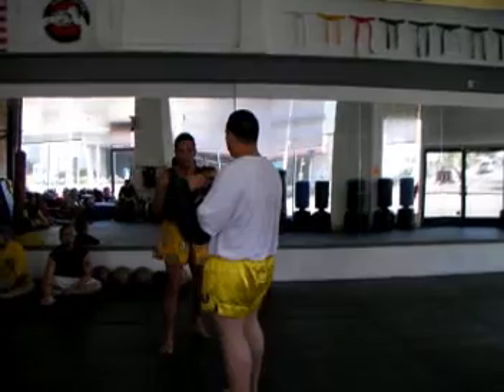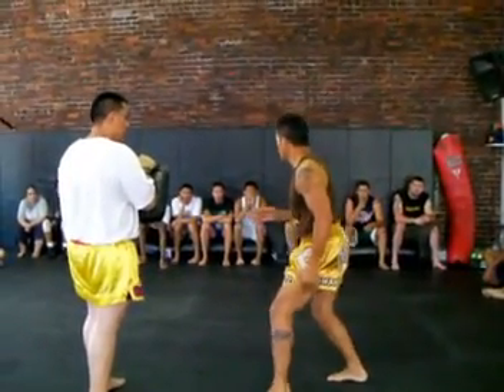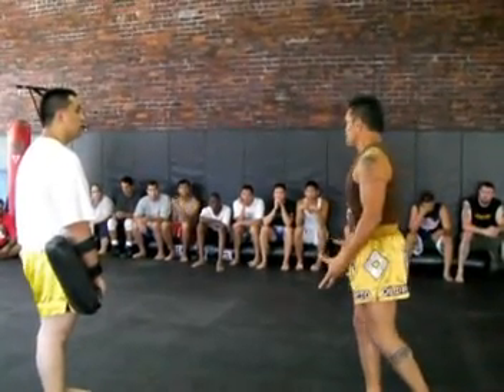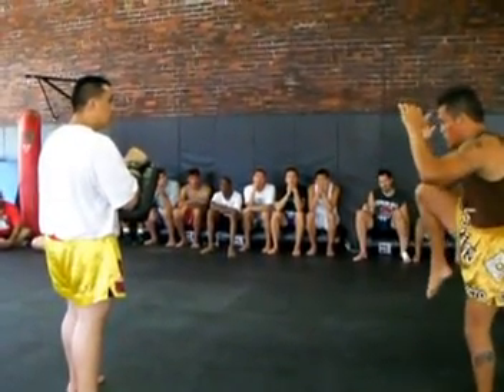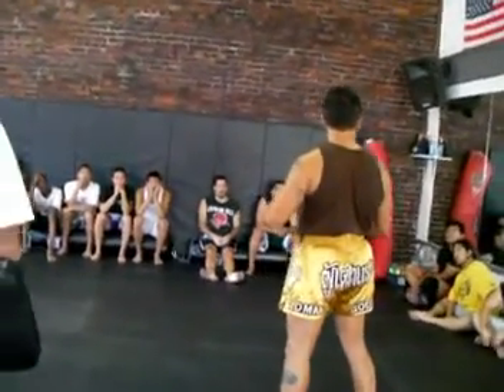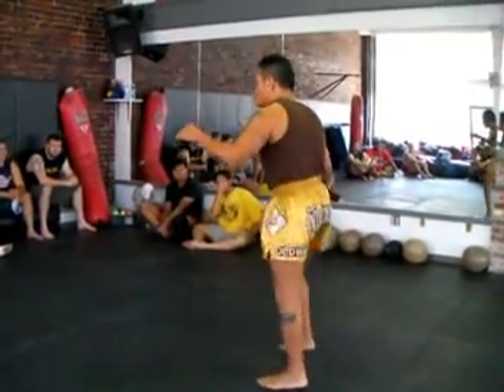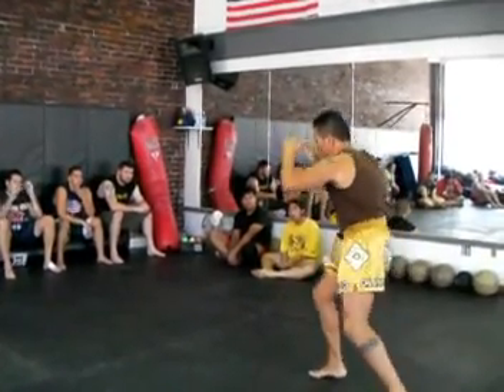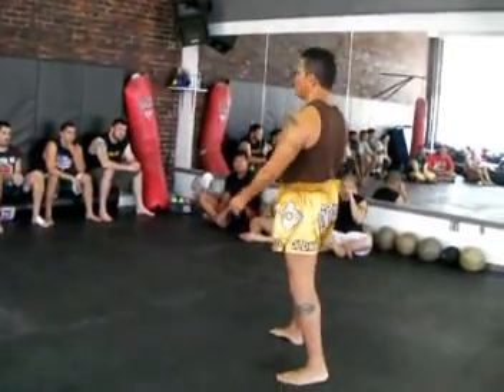2- Muay Thai SEMINAR in Nor-Cal USA. ;-)